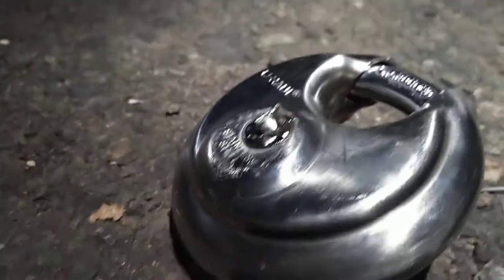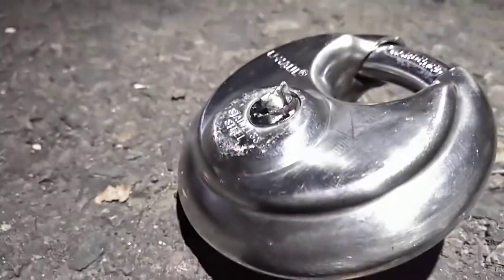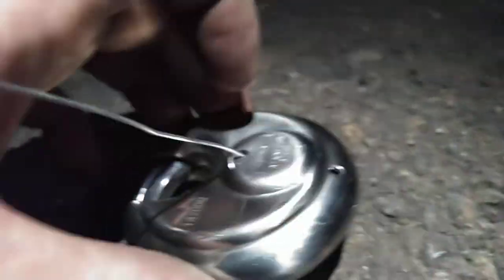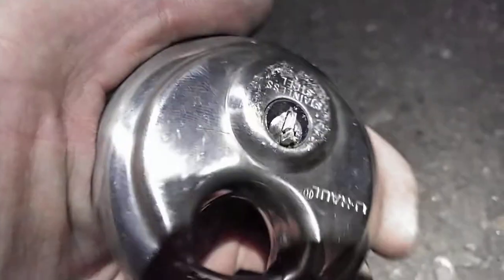Broke key in U-Haul lock how to fix disc lock with a broken key stuck in it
All you need is a paperclip. Don't panic